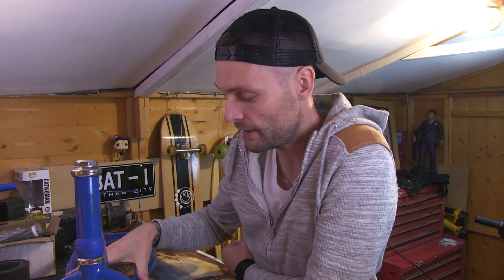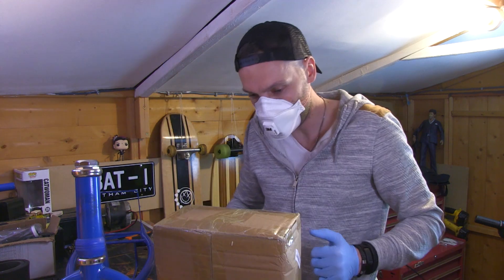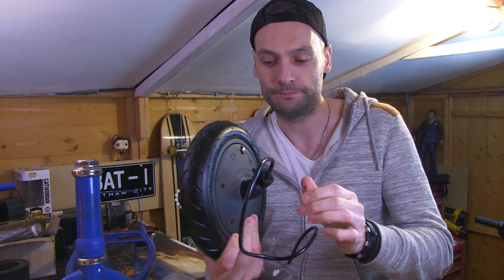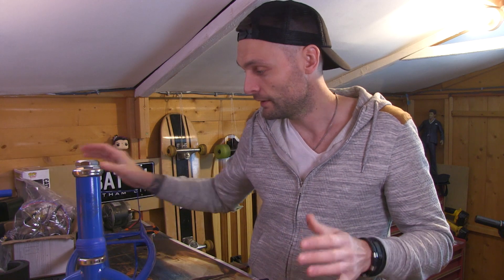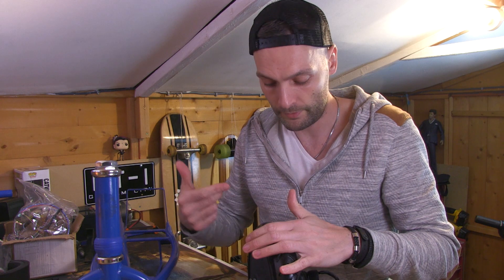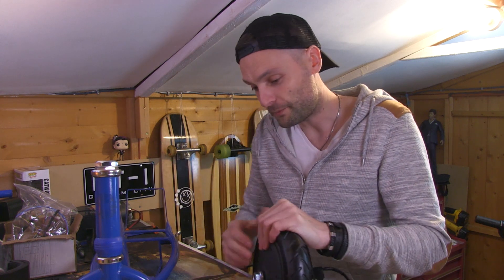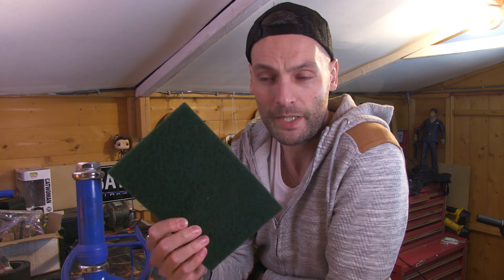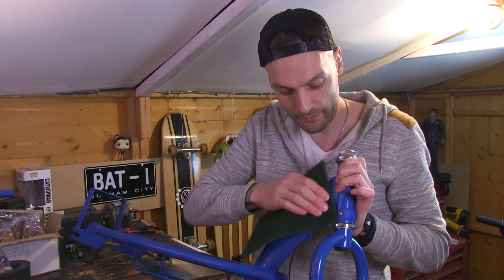How to customise an electric scooter Razor E300 - Xiaomi M365 36v MOTOR And prep for PAINT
In this episode of Pimp my Electric SCOOTER I unbox a Xiaomi 36v wheel motor and prep the frame ready for painting.